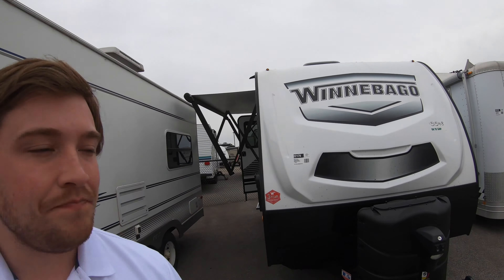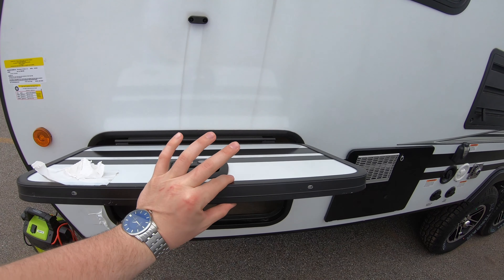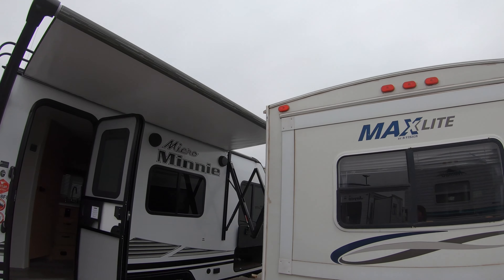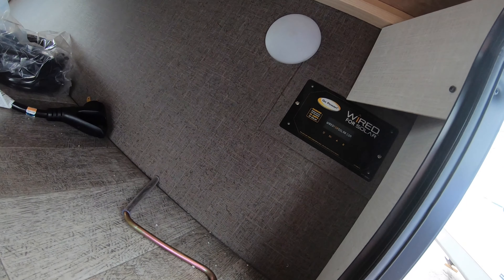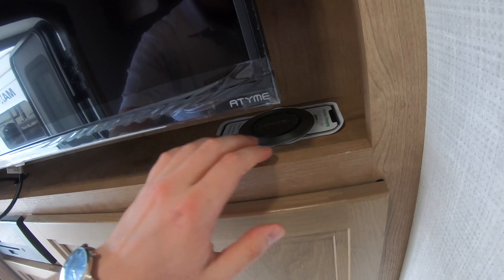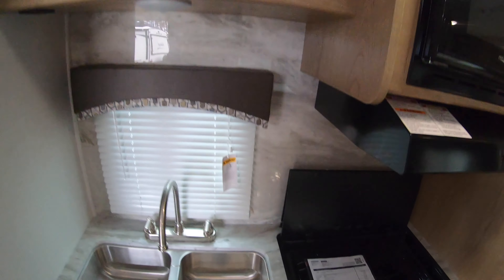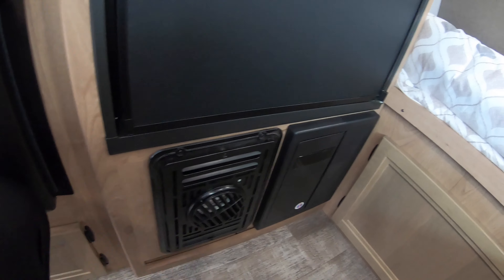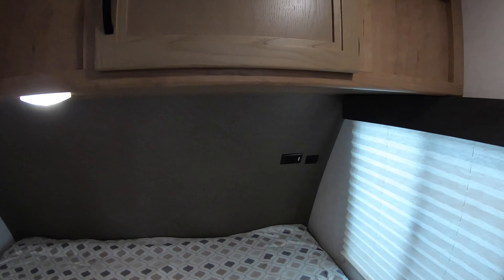2021 Winnebago Micro Minnie 1708 FB Short Travel Trailer with Two Axles!